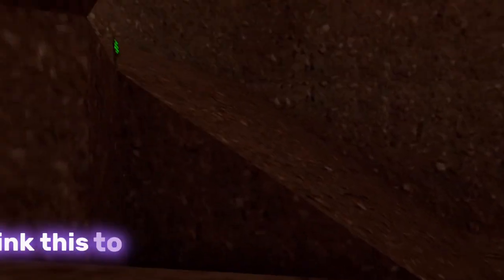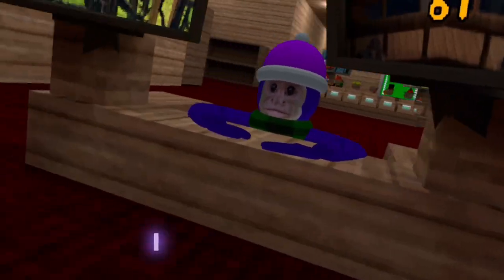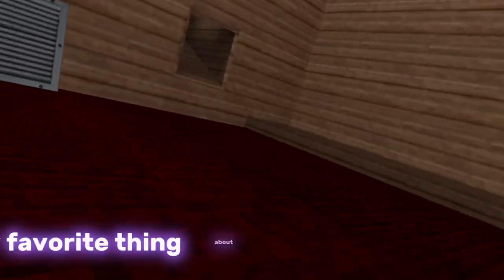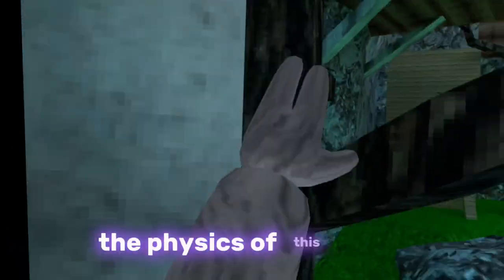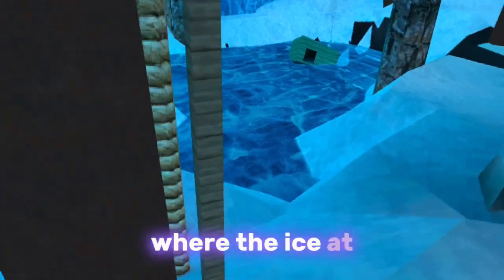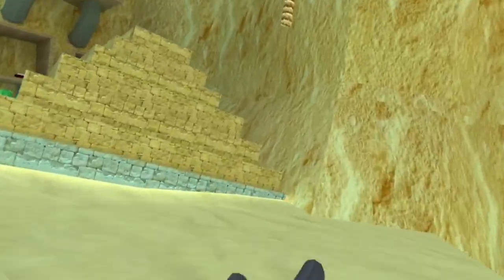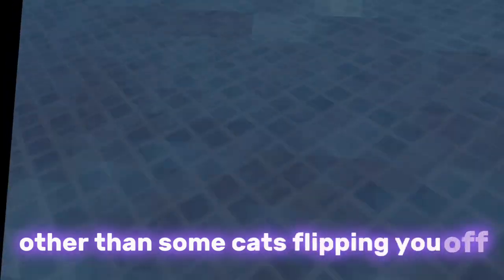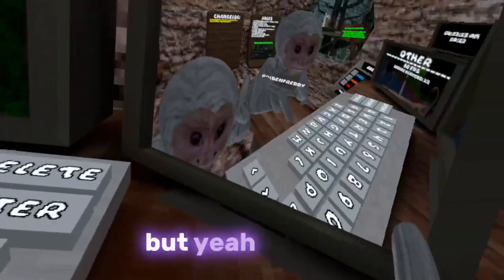THIS GTAG FAN GAME IS BETTER THAN CAPUCHIN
GAME IS BAD TAG ON ALPLAB

LIKD AD SUB